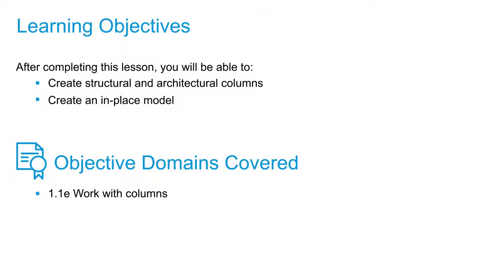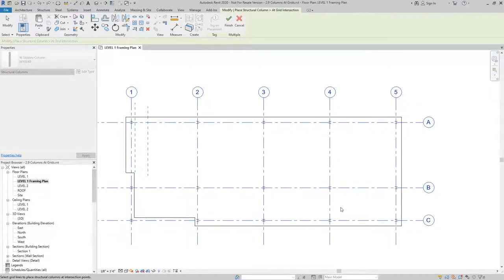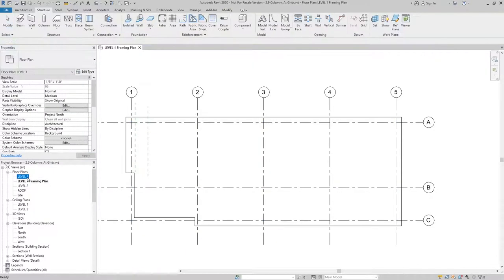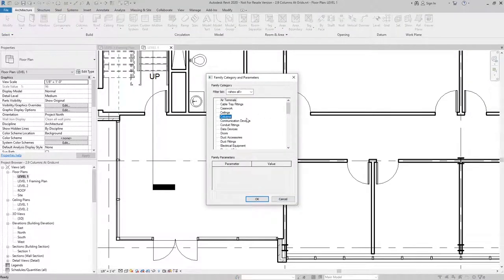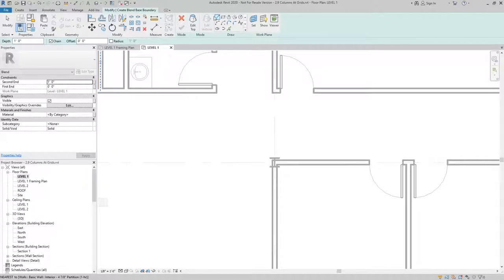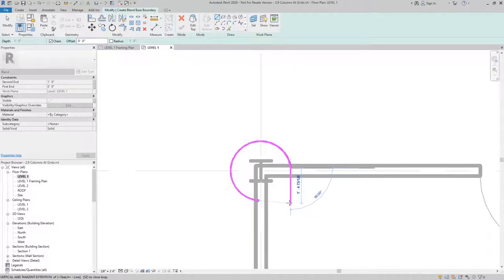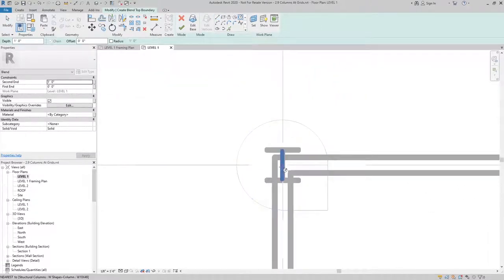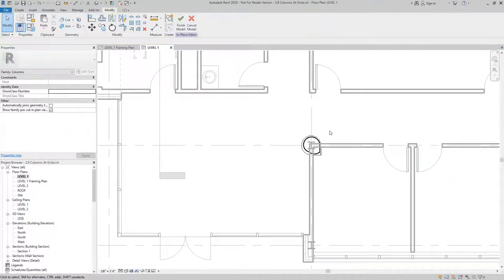Cert Prep for Prof. Revit for Architectural Design Lesson 2: Add columns to a grid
After completing this lesson, you'll be able to:

Create structural and architectural columns
Create an in-place model

Objective Domains Covered:

1.1e Work with columns

Prove to potential employers that you’re up to the task by becoming an Autodesk Certified Professional. This online course from Autodesk prepares you by offering an overview of skills that match what is covered in the Autodesk Certified Professional: Revit for Architectural Design exam. The video lessons are structured to match the exam’s objective domains and follow the typical workflow and features of the Autodesk® Revit® Architecture software, including sections on modeling and materials, families, documentation, views, and Revit project management. In the course, you'll review advanced modeling architectural topics and work with walls, floors, roofs, ceilings, stairs, columns, and rooms. You'll also gain an understanding of exam topics such as family categories and types, phases and design options, schedules, and worksharing. Brush up on selection sets, detail components, color schemes, levels and grids, and much more.

After taking this course, you'll be able to:

Work with architectural and site elements, element materials, selection sets, and rooms and areas.

Create and manage views and annotations, work with families, and develop schedules.

Use workflows and processes such as worksharing, exporting and printing, and project maintenance and management.

Demonstrate the skills and knowledge required for taking the Autodesk Certified Professional: Revit for Architectural Design exam.